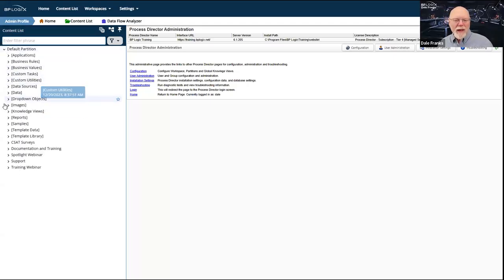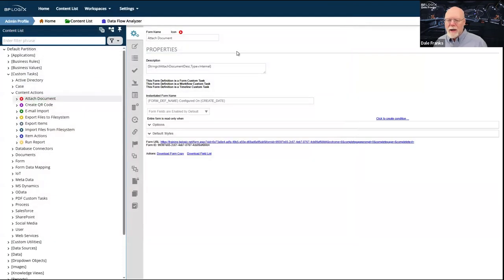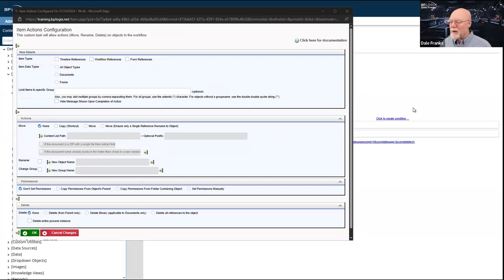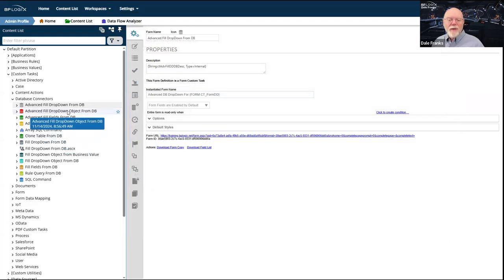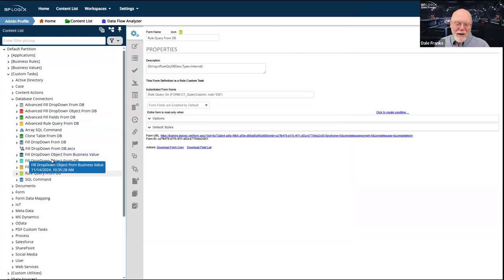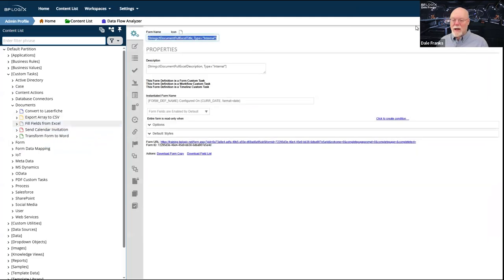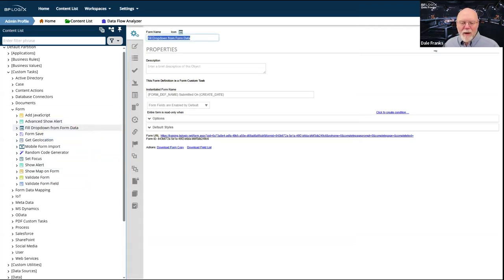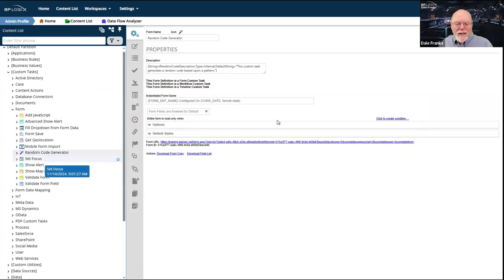Training Webinar - Custom Tasks Overview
In this webinar, Dale gives an overview of all the available Custom Tasks you can use in process Director. Topics covered:
00:00 - Intro
03:02 - Active Directory
06:37 - Case
09:08 - Content Actions
26:09 - Database Connectors
43:19 - Documents
53:41 - Form
1:12:57 - Form Data Mapping
1:19:03 - IoT
1:20:09 - Meta Data
1:24:26 - MS Dynamics/oData/Salesforce Separately Licensed CTs
1:28:22 - PDF
1:37:48 - Process
1:52:23 - SharePoint
1:56:12 - User
1:57:34 - Web Services
1:59:55 - Outro